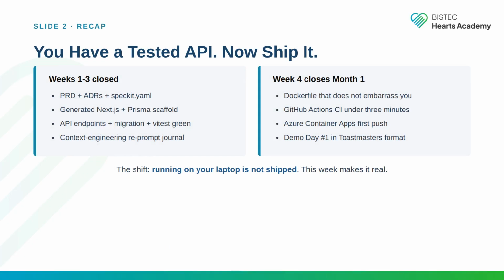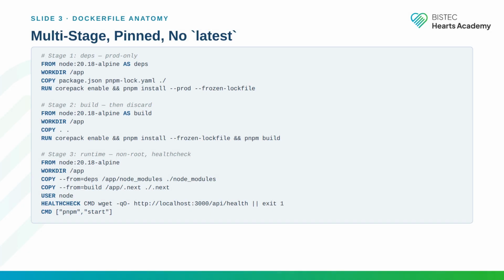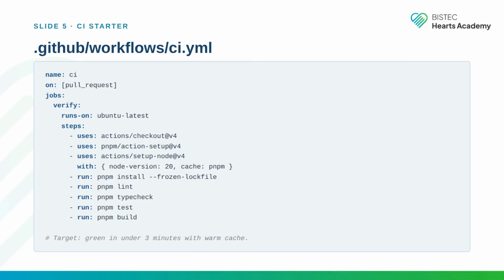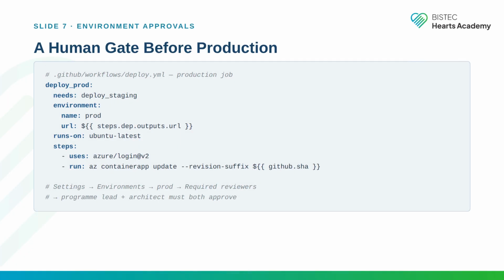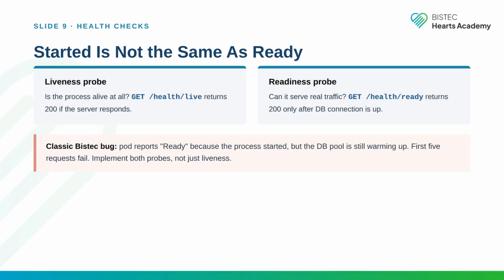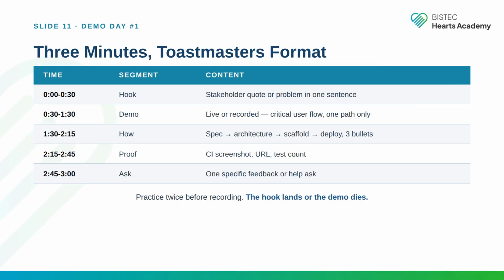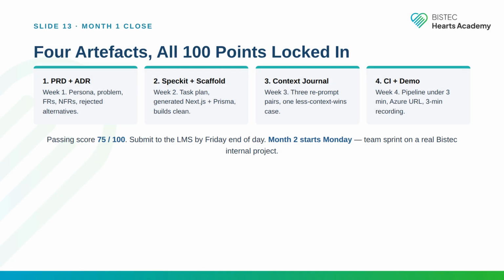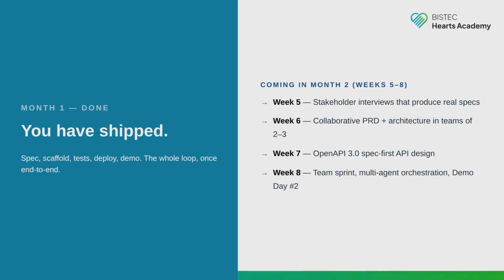BISTEC Hearts Academy | IRP Week 4 | Deploy and Demo (Docker, CI, Azure)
Welcome to Week 4 of the BISTEC Hearts Academy Industry Readiness Program — a 24-week NAITA-registered industrial training placement for Sri Lankan undergraduates and school leavers.

This is the closing week of Month 1. Your tested scaffold moves from running on your laptop to running behind a public URL. We cover a multi-stage Dockerfile that respects security defaults, the build-caching move that takes GitHub Actions CI from four-twenty to one-ten, staging versus production differences, human approval gates, your first `az containerapp up`, liveness and readiness probes, the five-minute post-deploy check, and Demo Day number one in Toastmasters three-minute format.

Programme: Industry Readiness Program 2026
Phase: Foundations
Month: 1
Week: 4 of 24 — Month 1 close
Audience: Industry Readiness Program trainees; any engineer about to ship their first production deploy

Topics covered:
- Multi-stage Dockerfile (deps, build, runtime) with non-root user and healthcheck
- Build caching with lockfile-first layer strategy
- GitHub Actions CI under three minutes
- Staging vs production environment differences
- Required-reviewer environment gates in GitHub Actions
- Azure Container Apps first deploy with `az containerapp up`
- Liveness and readiness probes, and the Bistec bug they prevent
- Five-minute post-deploy checklist
- Demo Day Toastmasters format (hook, demo, how, proof, ask)
- Live vs recorded demos, always keep a backup